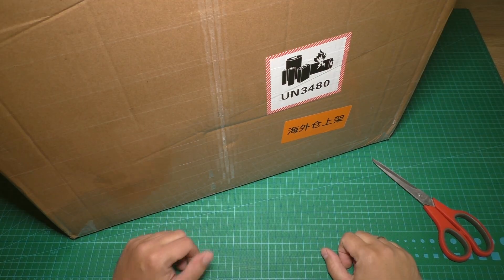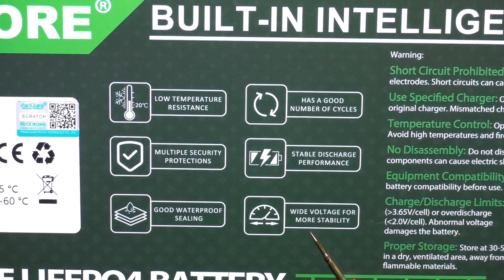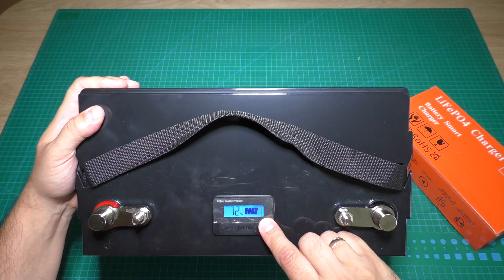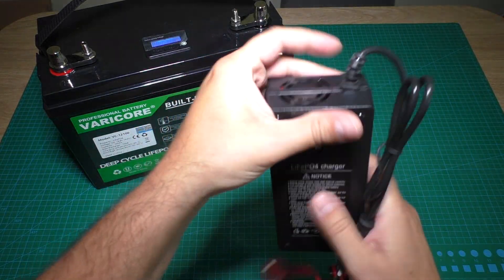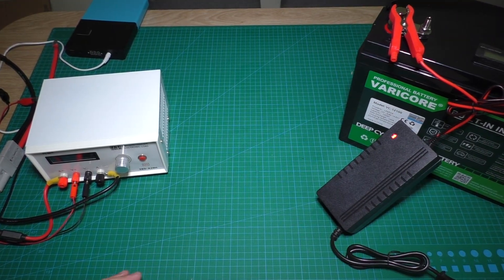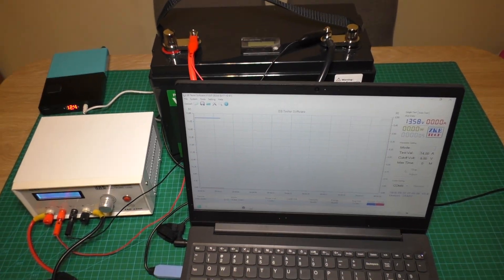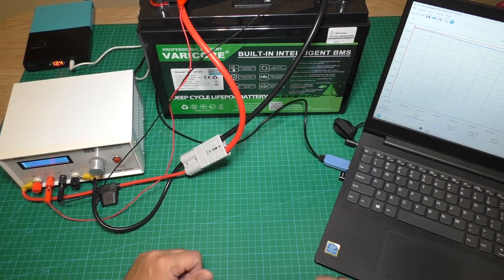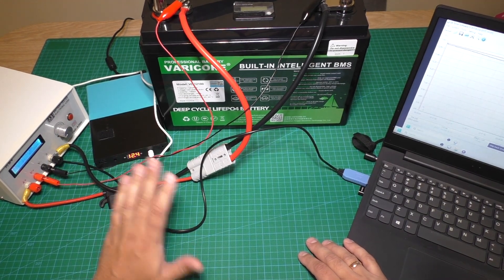VariCore 12V 100AH LiFePO4 Battery Test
✅more VariCore batteries

--o--- I recommend ---o---

About the channel in brief:

Video blog about electronics, fishing, music and more...

Priority for electronics - Information about electronics when performing various measurements, repairs of simple devices, remaking of simple equipment. Also short reviews about purchases from China.